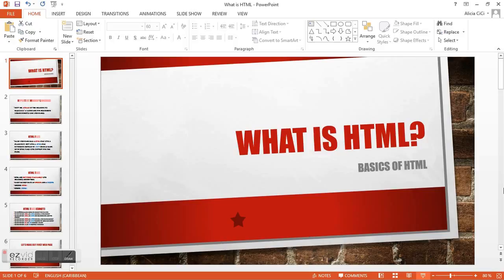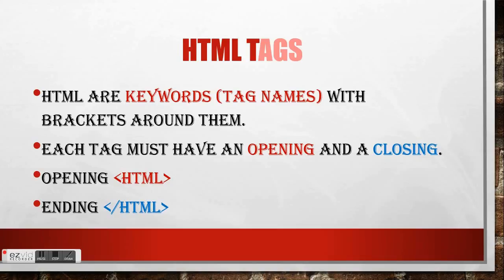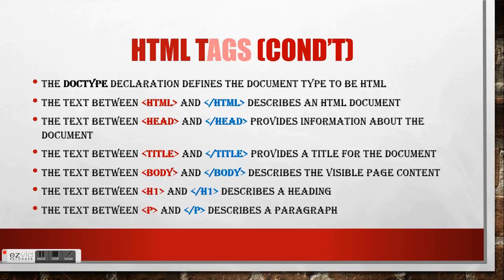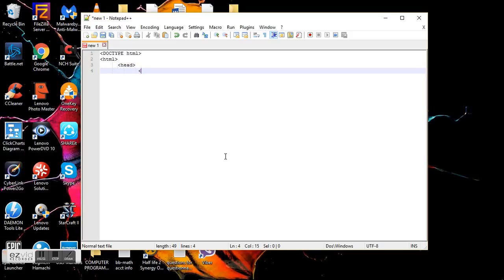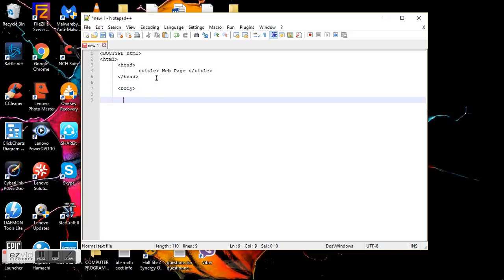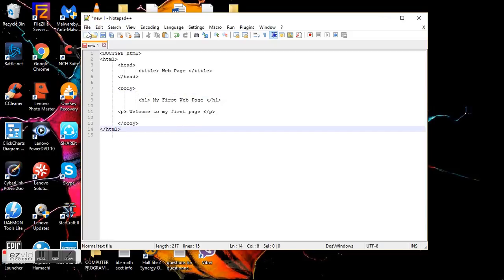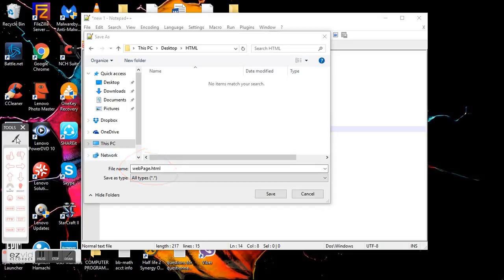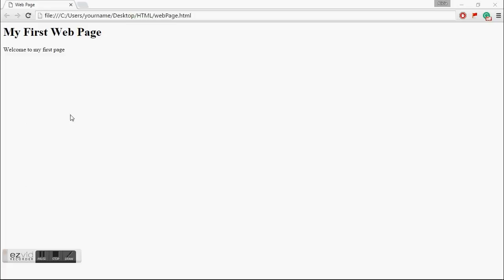What is HTML?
Explaining the basics of HTML, Web page design basics. Understanding HTML

Use Wise to send money abroad. Really easy and a lot cheaper than the bank: